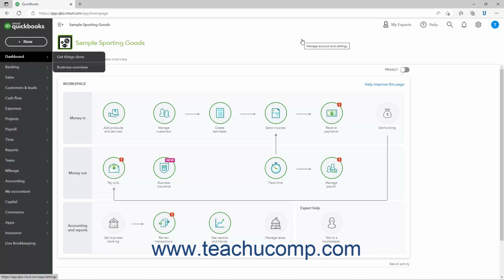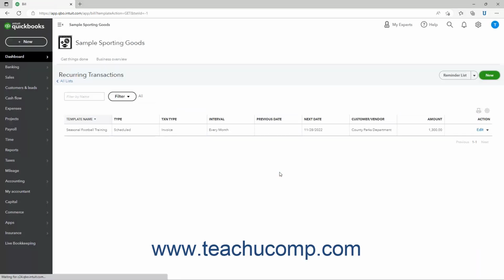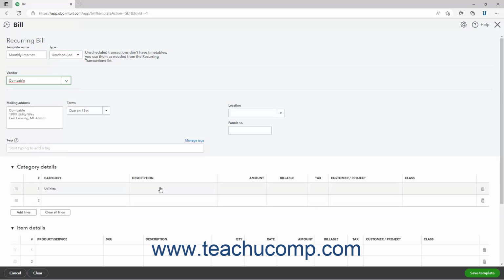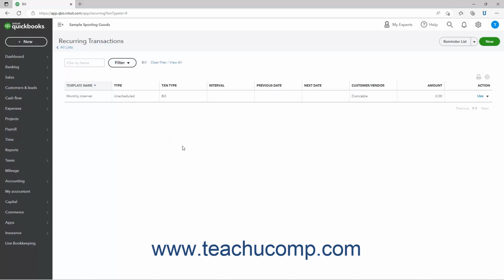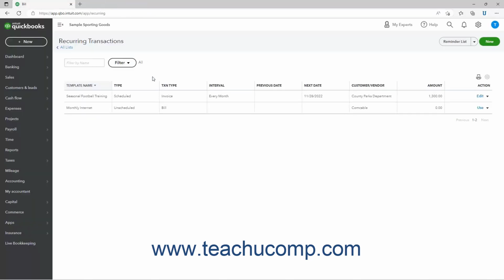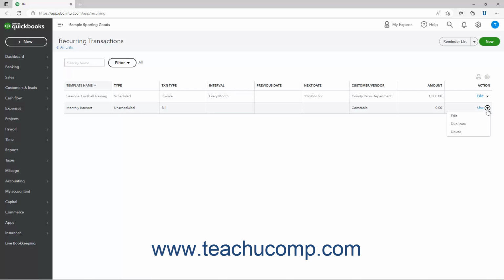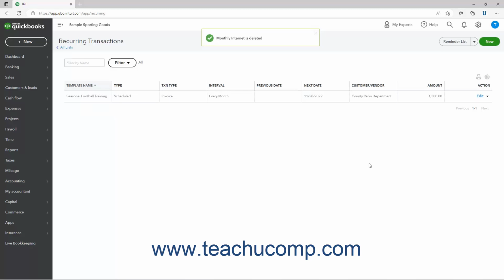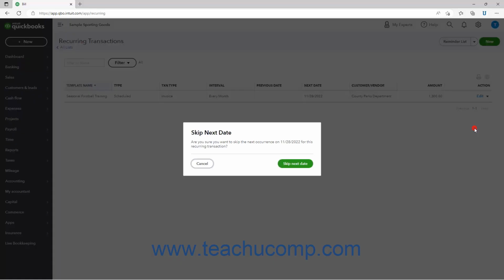How to Use the Recurring Transactions List in QuickBooks Online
This video shows you how to use the Recurring Transactions list in QuickBooks Online. This video is from our complete QuickBooks Online training, _Mastering QuickBooks Online Made Easy_ ™. *To get the full QuickBooks Online training, please visit:*